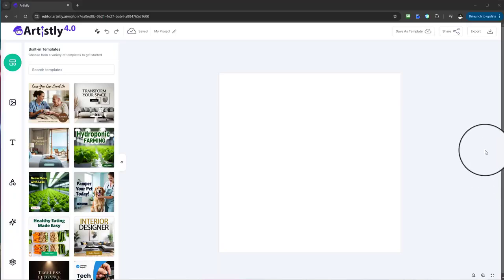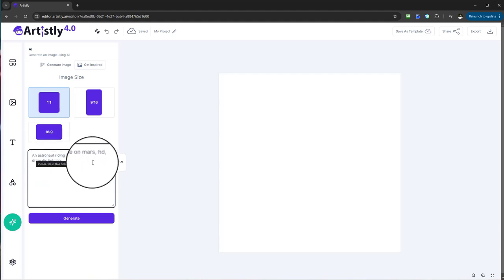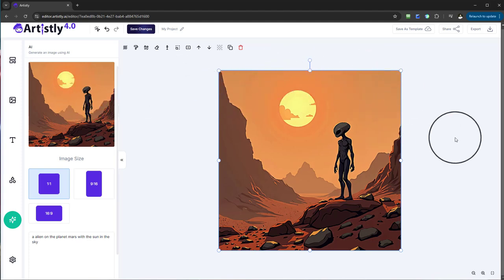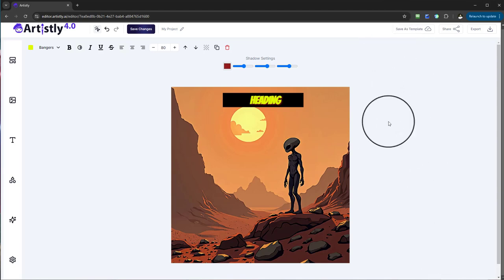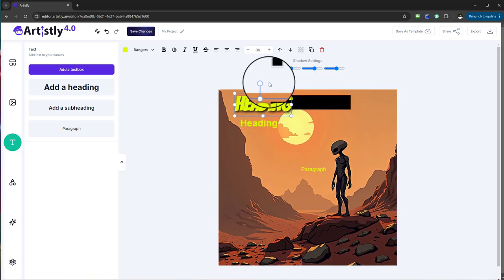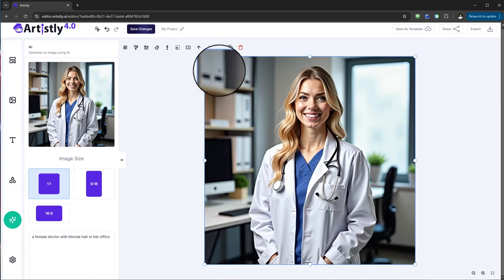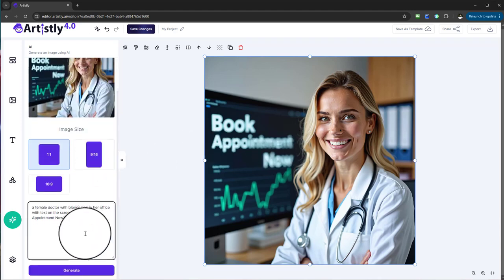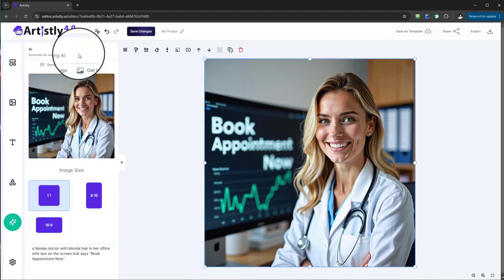Artistly 4.0: Advanced AI Image Generator